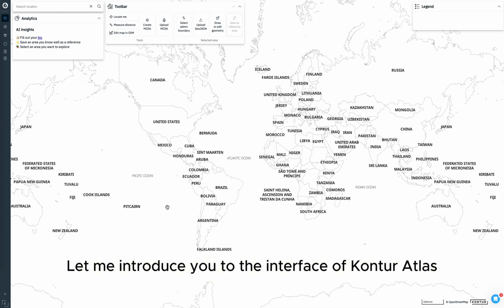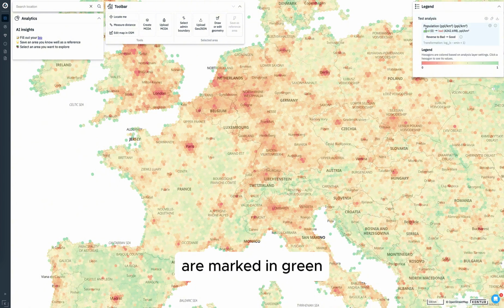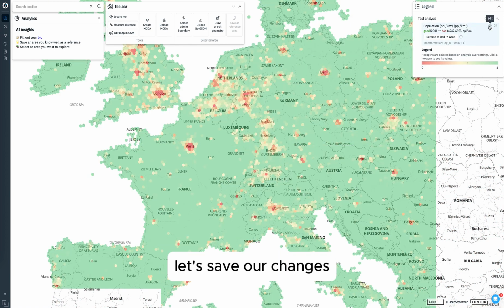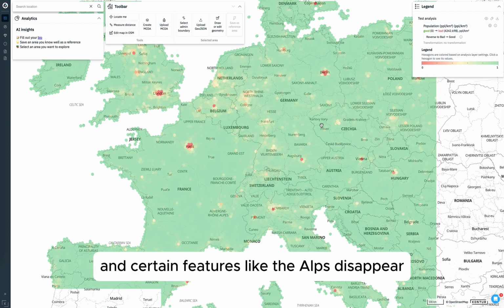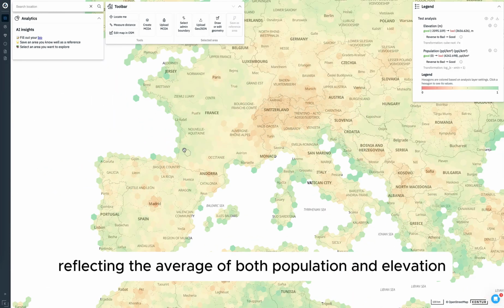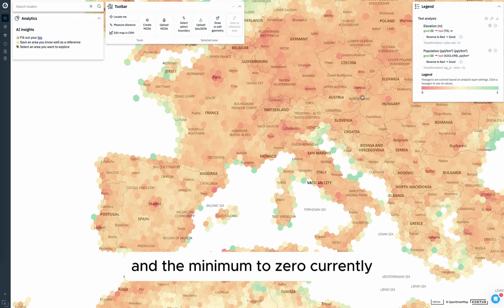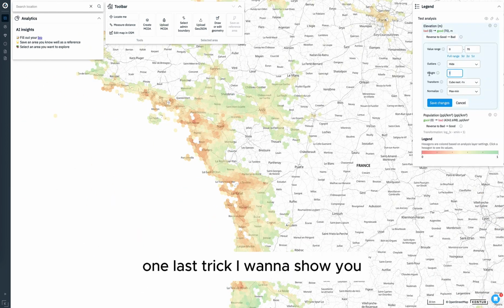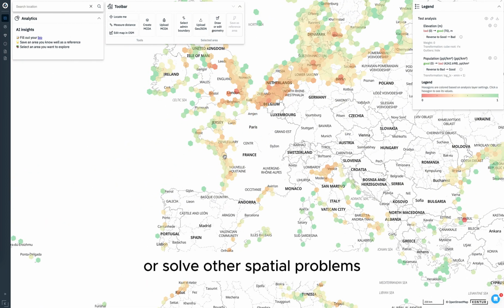Kontur Atlas - First Launch MCDA Interface Introducing